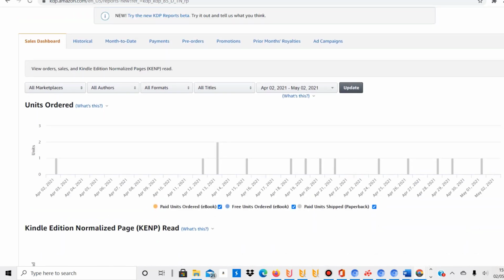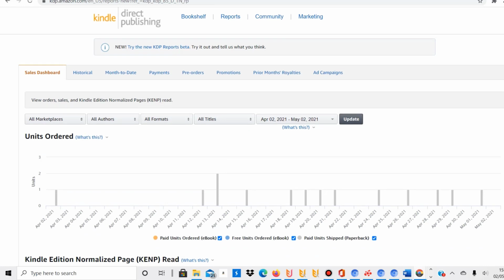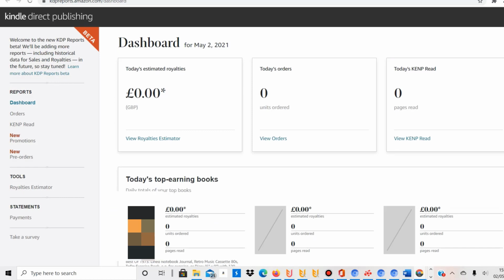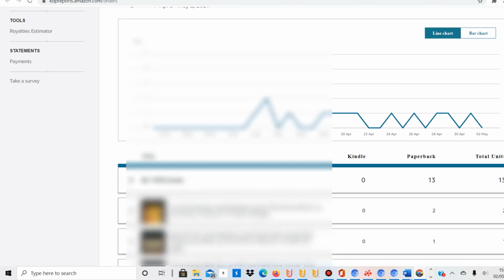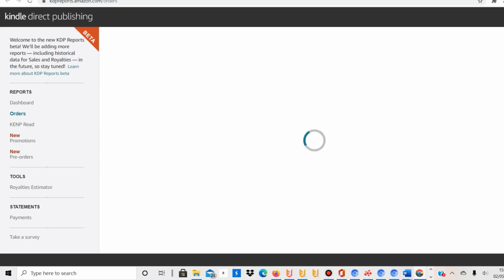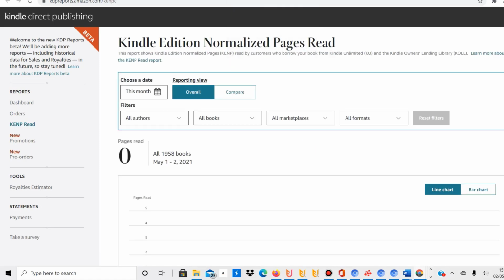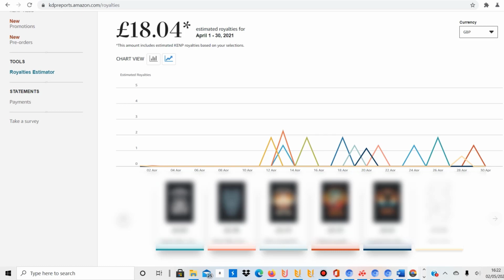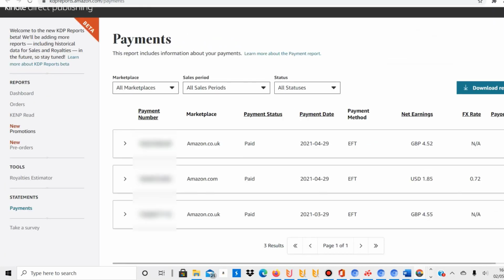Amazon Kindle Direct Publishing Update: New KDP Reports Available To Improve Your KDP Business!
These new reports will help you to analyse your KDP business much better. You will more easily be able to identify best sellers and make the right decisions for your KDP business!